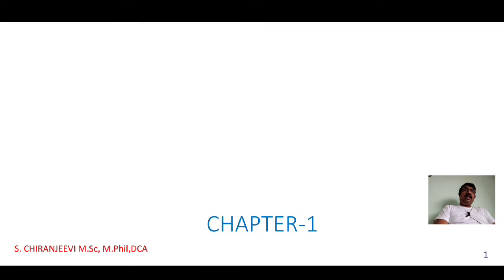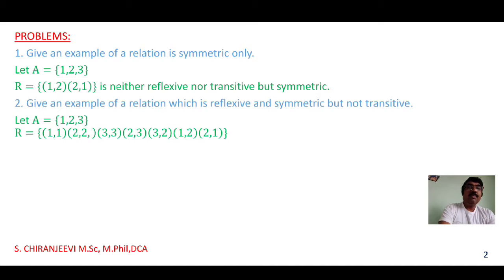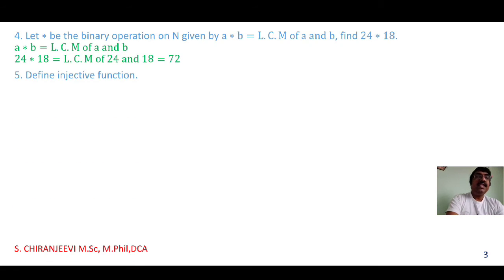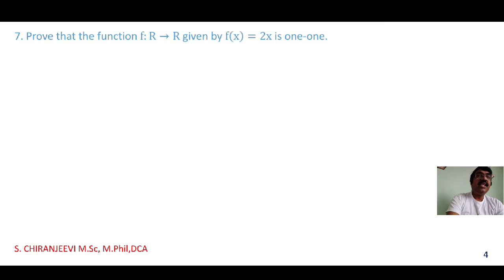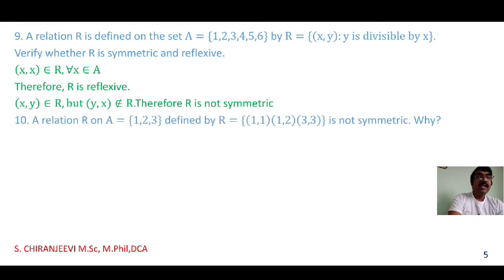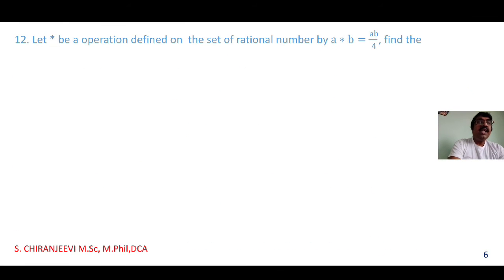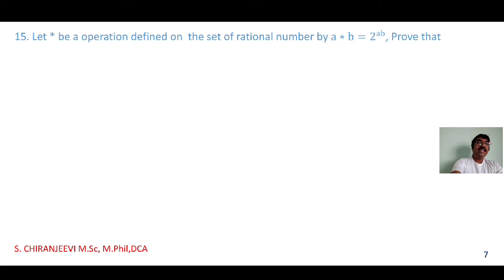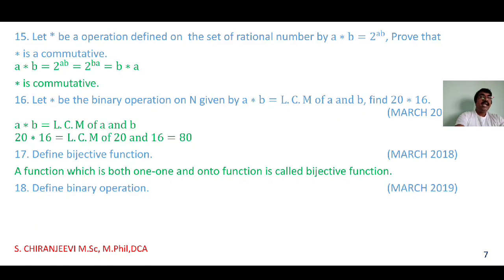Relations and functions ( one mark problems)